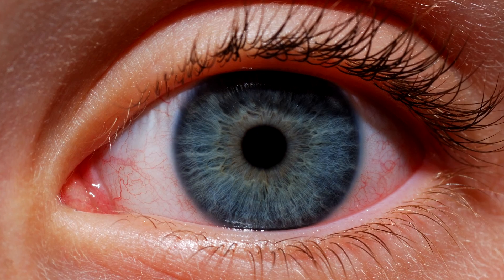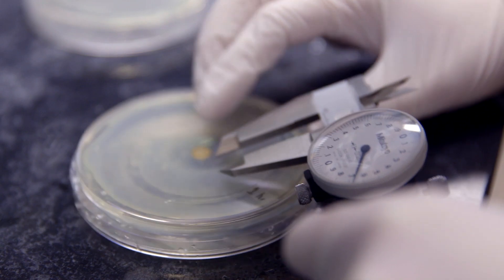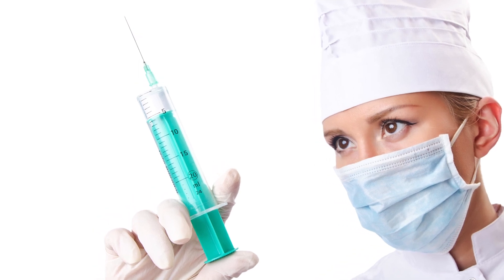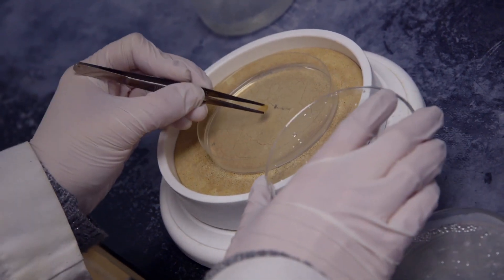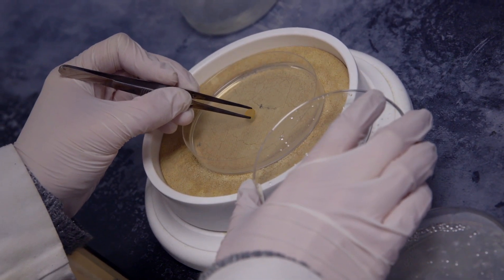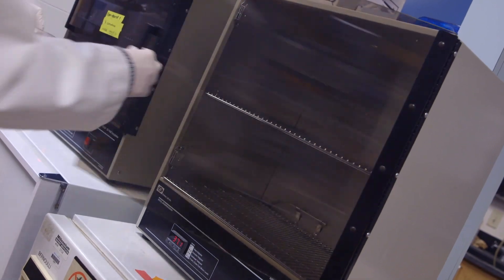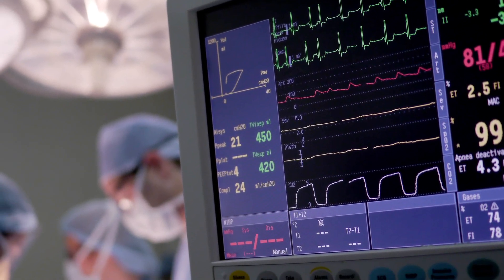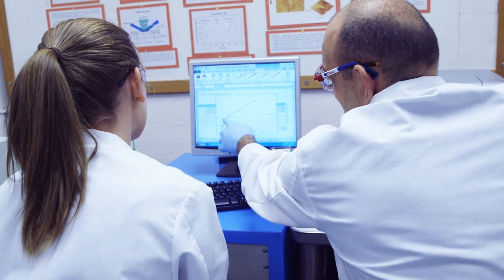Horst von Recum, PhD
Affinity-based delivery of small molecule drugs and biomolecules for applications in device infection, HIV, orthopedics, cardiovascular, ophthalmology and cancer; directed differentiation of stem cells for tissue engineering applications, such as endothelial cells, cardiomyocytes, motor neurons and T-cells